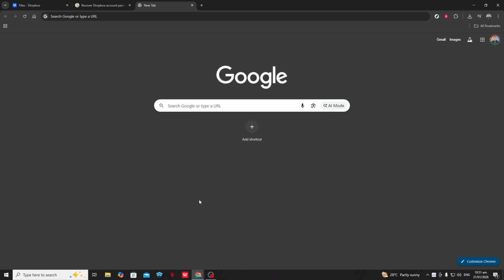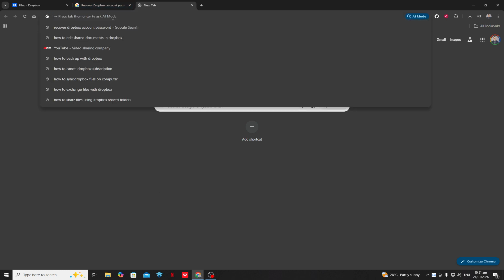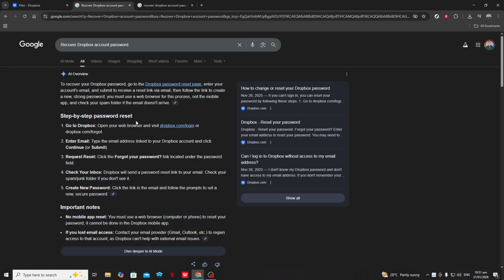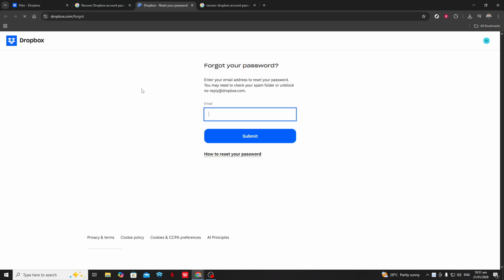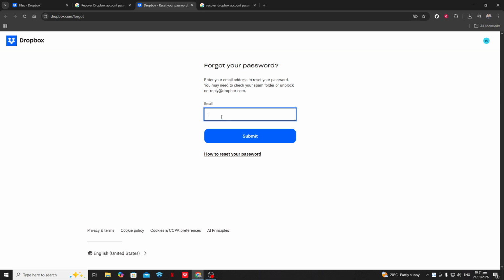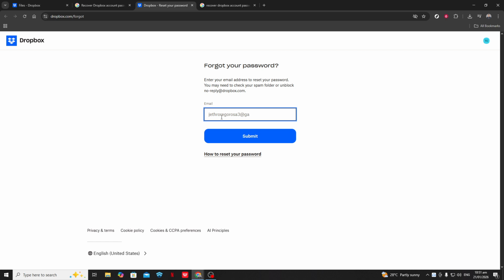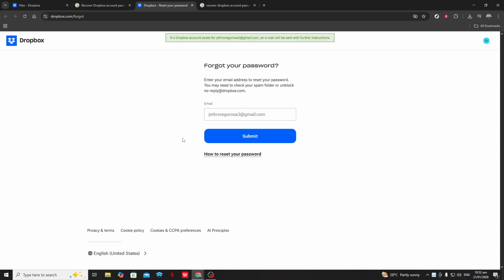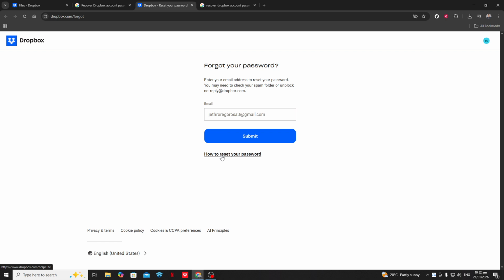How To Recover Dropbox account password (Latest Update)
How To Recover Dropbox account password

Learn how to recover your Dropbox account password step by step. This guide explains how to reset a forgotten Dropbox password using email verification, what to do if you don’t receive the reset email, and how to secure your account after recovery. Perfect for Dropbox users who are locked out and need quick access to their files.